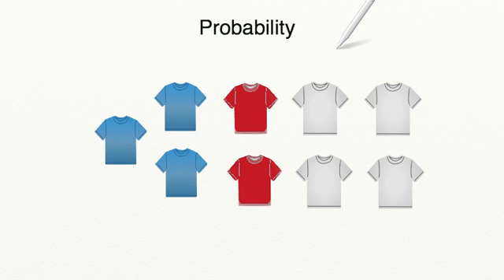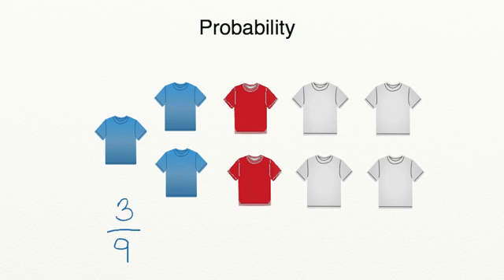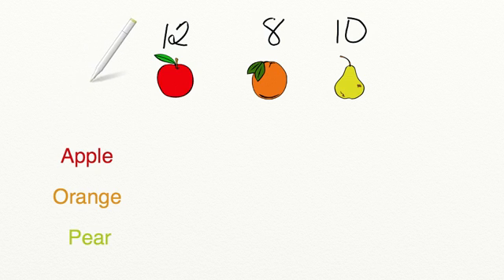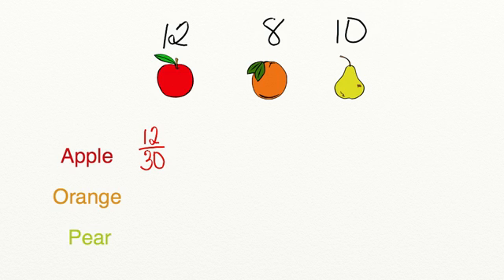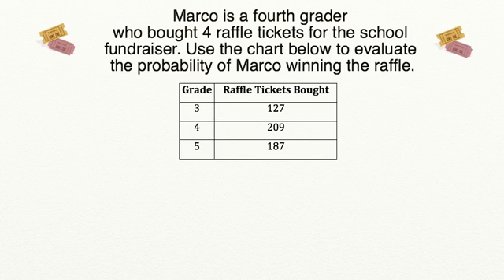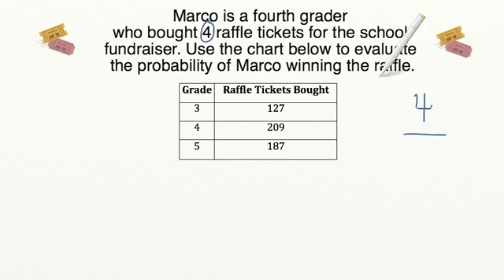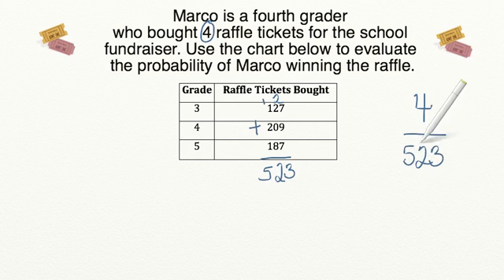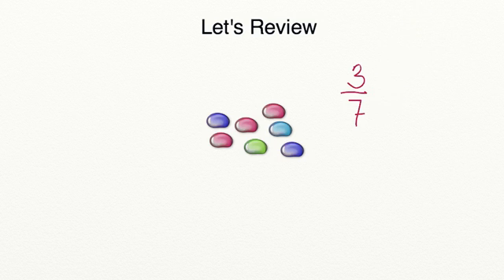AdaptedMind Math - Probability Lesson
Students learn the term 'probability' and then practice calculating the probability of various events.